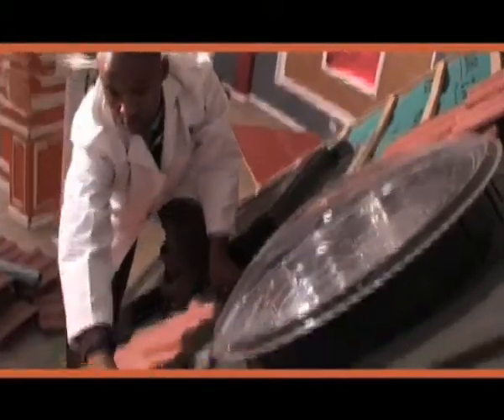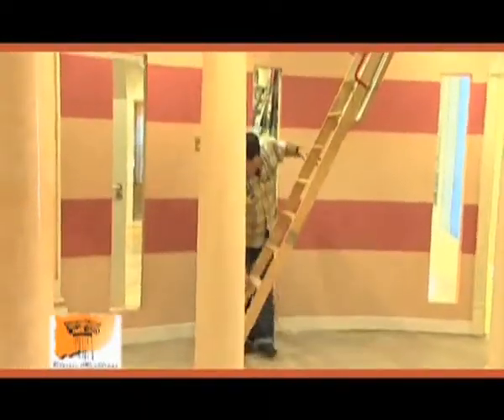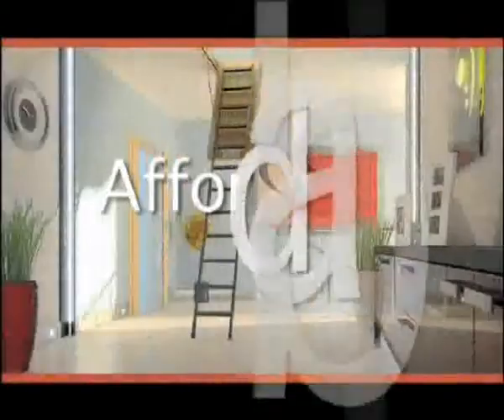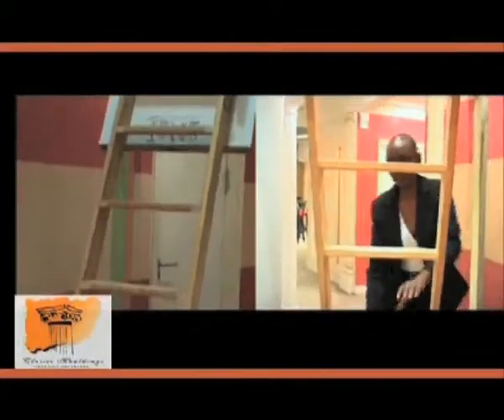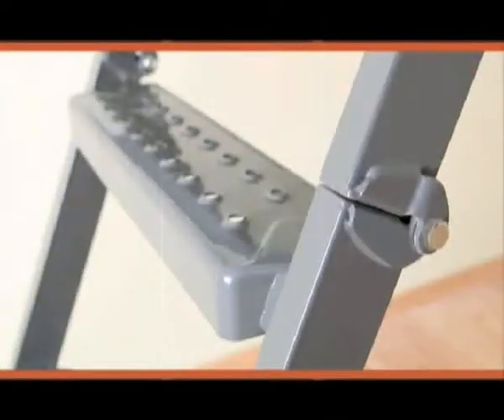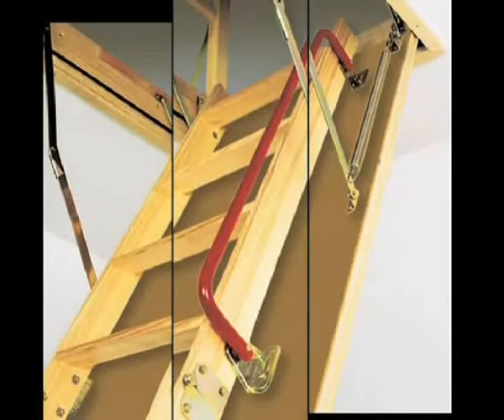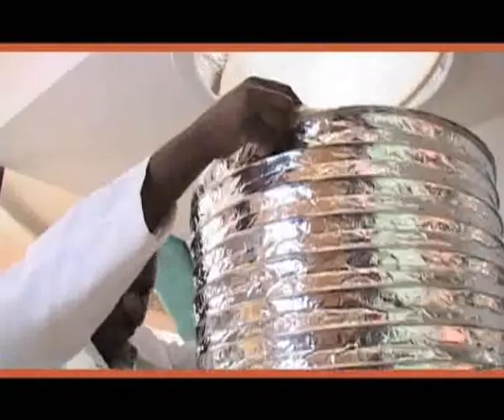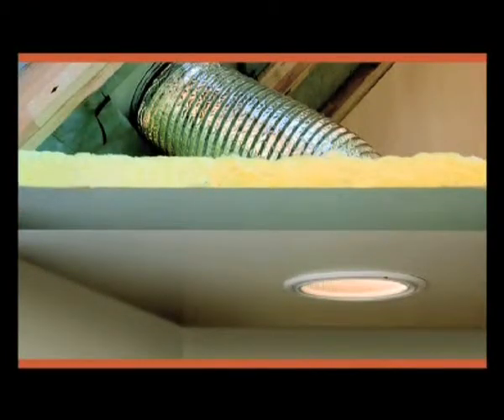Loft/Attic ladders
If you have converted your attic into a liveable space, the attic/loft ladder will provide you access to this new living space. These ladders can also be used to access the attic on a temporary basis for servicing whatever is in the attic or for storage. This saves time from looking for a portable ladder to access conventional trap doors.

-They are made of wood or metal scissors, which enables the metallic ladder to fold.
-When not in use, the ladder can easily be folded and secured on the ceiling freeing the space below the attic room.
-The design and materials used guarantee easy, comfortable and safe access tot the attic/loft.
-It is easy to fix, making it possible for two people to install and make easy ladder height adjustments.

    LST- Metal scissors type ladder
    LWK - Wooden folding section